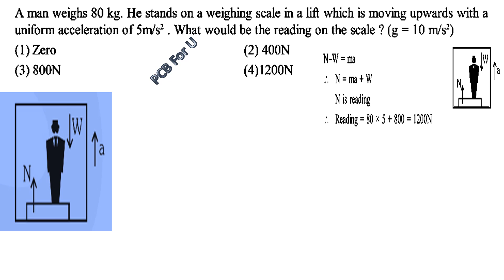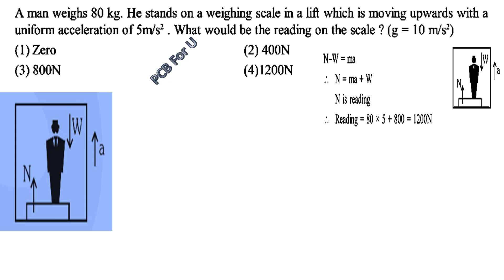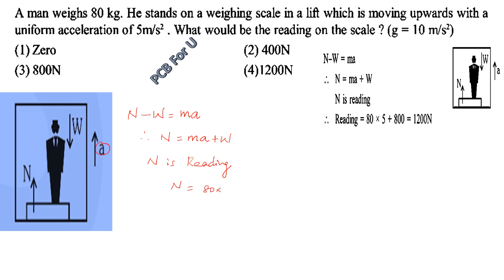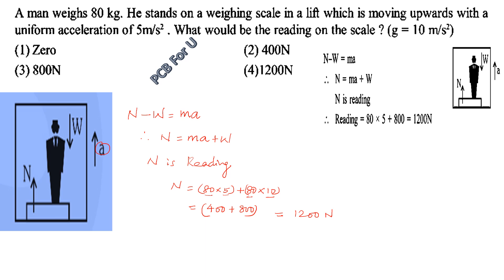A man weighs 80kg.He stands on a weighing scale in a lift which is moving upwards with a uniform